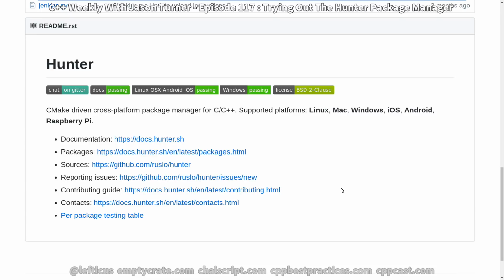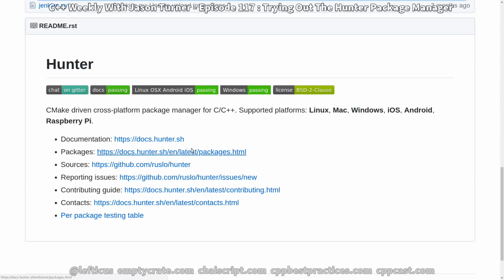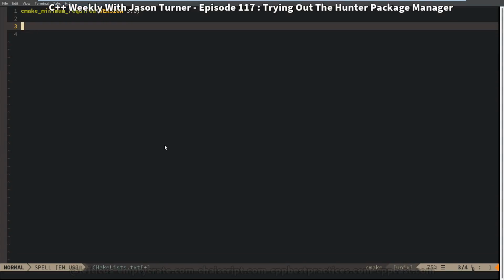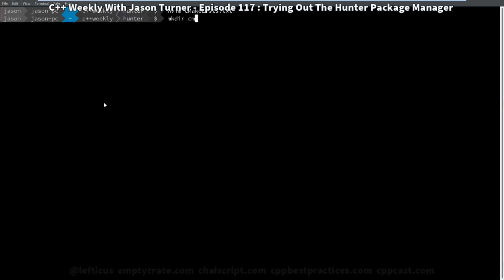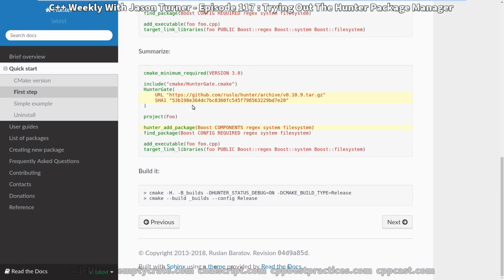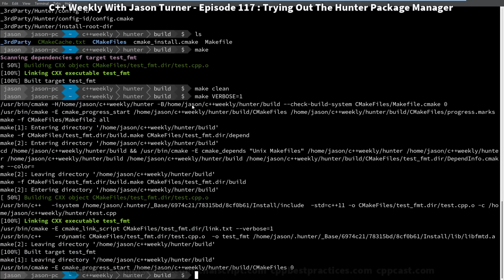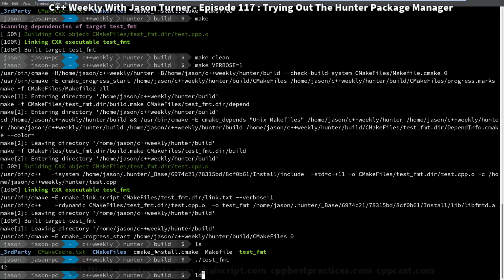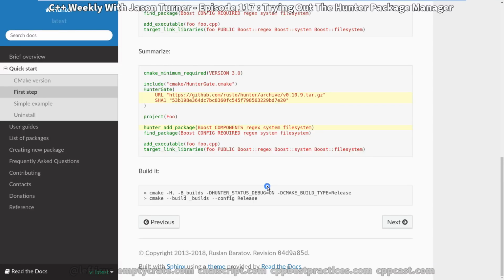C++ Weekly - Ep 117 - Trying Out The Hunter Package Manager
T-SHIRTS AVAILABLE!

GET INVOLVED

JASON'S BOOKS

RECOMMENDED BOOKS

AWESOME PROJECTS

O'Reilly VIDEOS